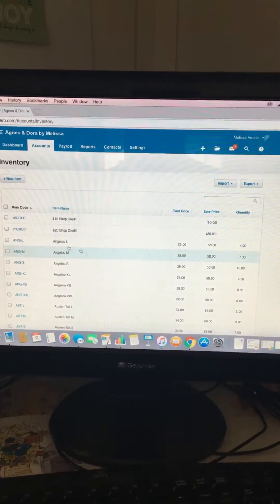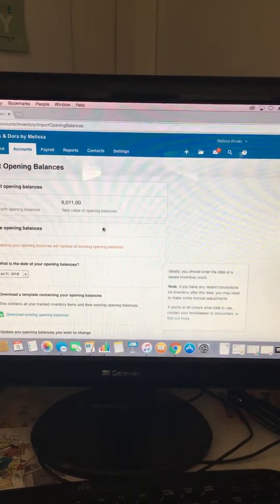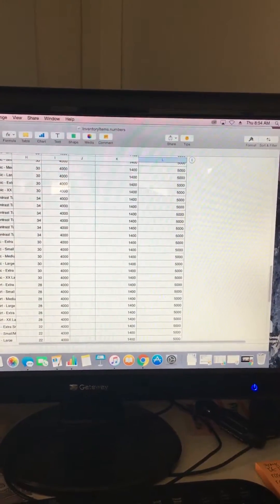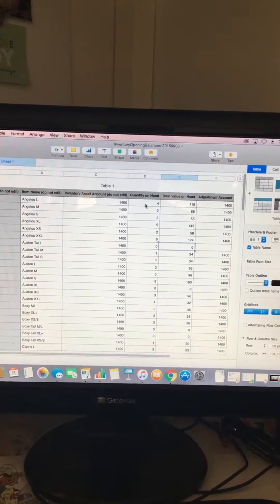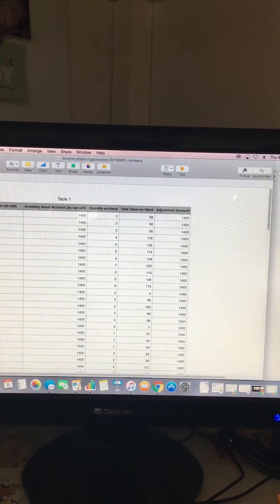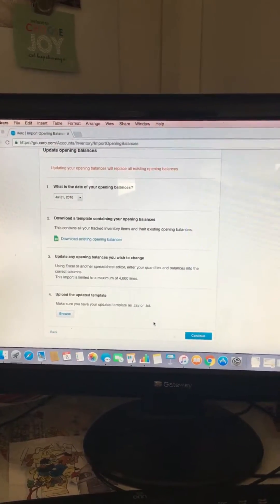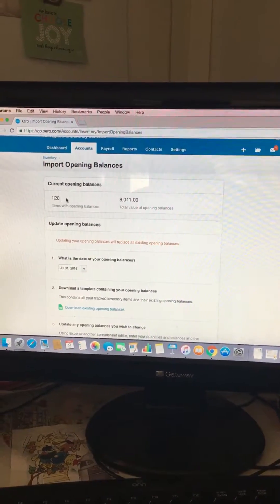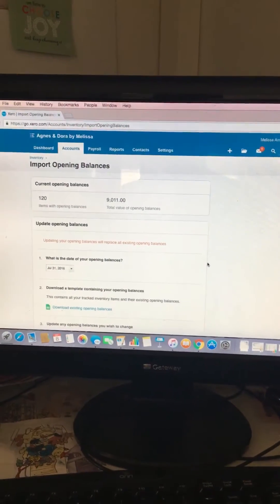Setting Inventory Opening Balance in Xero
Creating your inventory database isn't complete without entering quantity on hand. Download the template, fill in quantities, save as csv and upload!